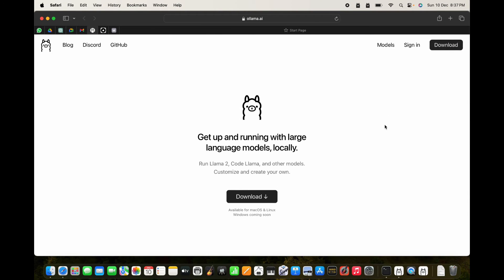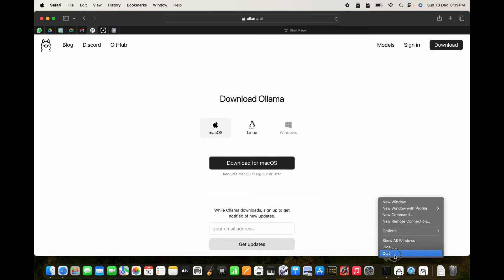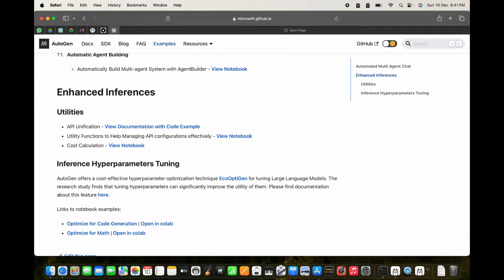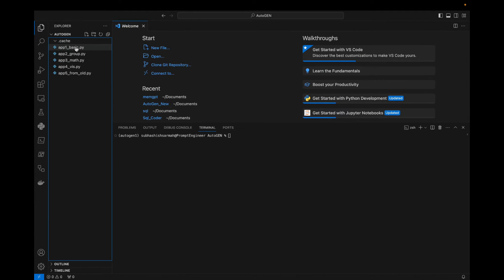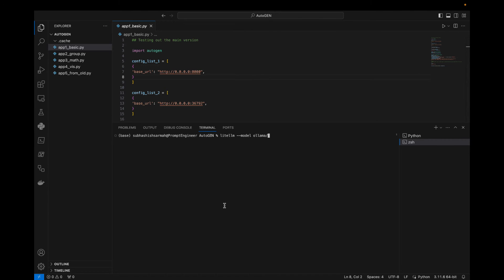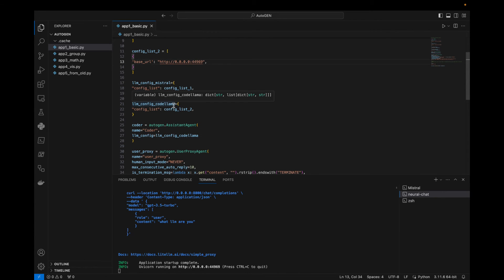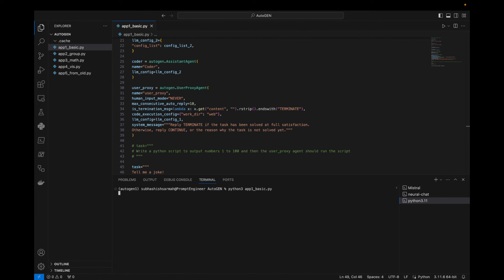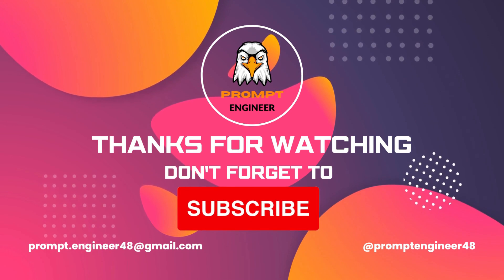Run AutoGEN using Ollama/LiteLLM in SIMPLE Steps | Updated (Use Case)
In this video, we are going to test out AutoGEN + Ollama + LiteLLM combination.
We are going to load up two LLMs using the LiteLLMs and Ollama and power up our AutoGEN Framework.

TIME STAMPS:
0:00 - Intro
3:58 - Conda Environment Creation
5:38 - Install LiteLLM
5:52 - Install AutoGEN
6:07 - Start Mistral
6:43 - Start Neural-Chat
8:06 - Explanation of the Code
10:42 - Running the Code
11:42 - Future Prospects